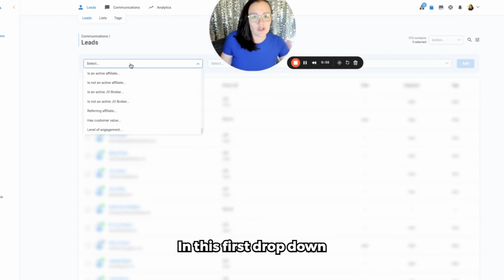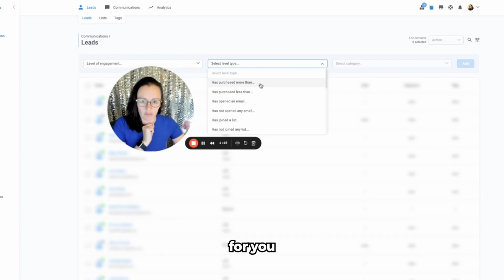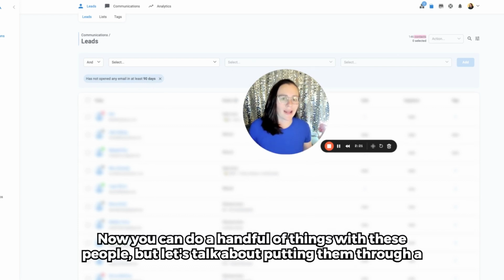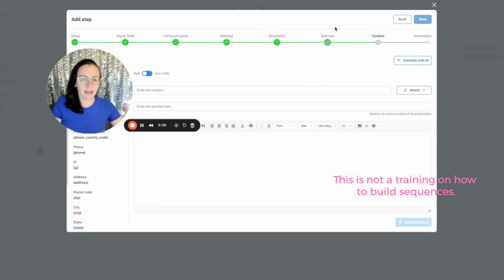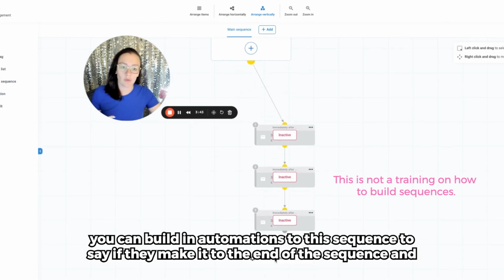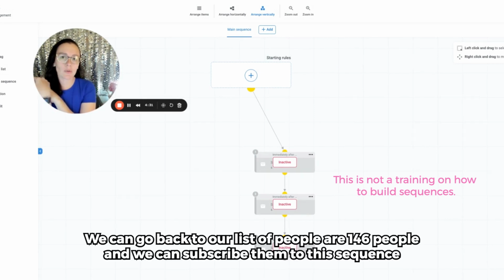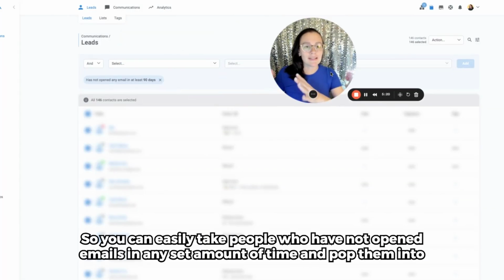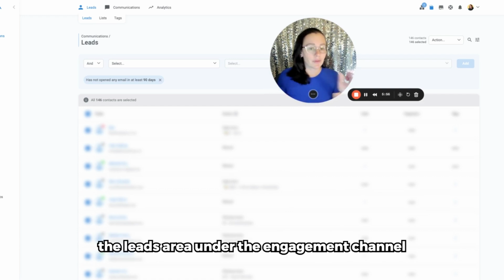Identifying & Reengaging with Inactive Leads in Kartra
In this video I walk you through identifying and reengaging with inactive leads. If you've got leads who haven't opened your emails in a while, you may not want to be sending them emails anymore, or put them through an email re-engagement campaign. I'll show you exactly how to find them and give you some creative ideas to get them engaged again or clean up your list.

0:00 - Introduction
Hey there, it's Jessica with Pineapple Relations! Today, I'm going to show you how to find inactive leads in your Kartra account and give you some ideas on how to reengage them or remove them from your list.

0:25 - Navigating to the Leads Window
Learn how to access the leads window in Kartra, where you can start filtering for inactive leads under the communications tab.

0:48 - Using the Filter Feature
Discover how to use the filter feature in Kartra to find leads based on their level of engagement, specifically those who haven't opened any emails.

2:19 - Setting Up a Reengagement Sequence
I walk you through creating a reengagement email sequence in Kartra, including writing emails and setting up automations.

3:22 - Automating Lead Management
Find out how to automate actions for leads who don't respond to the reengagement sequence, such as tagging them as inactive or removing them from lists.

4:22 - Subscribing Leads to the Sequence

5:22 - Conclusion and Community Invitation

Let's make sure every lead counts!

🔍 In this video, you will learn:

🍍How to Use Kartra's Filter Feature: Easily locate leads that haven't engaged with your emails within a specific timeframe.
🍍Setting Up Reengagement Sequences: Create effective email sequences to win back inactive leads and keep your list active and healthy.
🍍 Optimizing Your Lead Engagement: Discover powerful sorting features in Kartra to better manage and understand your audience.

By the end of this video, you'll have a clear strategy to handle inactive leads in Kartra, ensuring your email list is always primed for success. Watch this video to master lead reengagement and keep your marketing efforts thriving!

If you have any questions, drop them in the comments below! Don't forget to join my Kartra Users Facebook group for more tips and support.

⭐️ Get a 30 Day Kartra Trial And save 20% on your first payment with my code SCOTTEN20
⭐️ Come hang out with me in my Community of Kartra Users Facebook Group
🍍Looking for 1:1 Kartra support - book a quick call